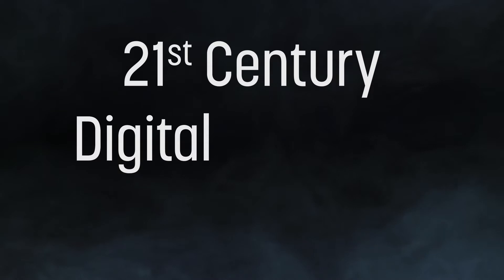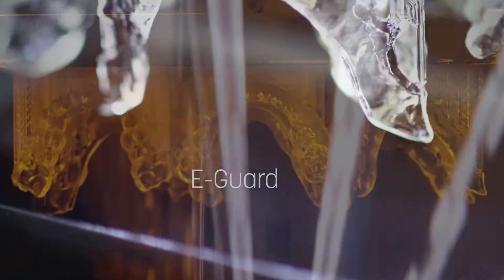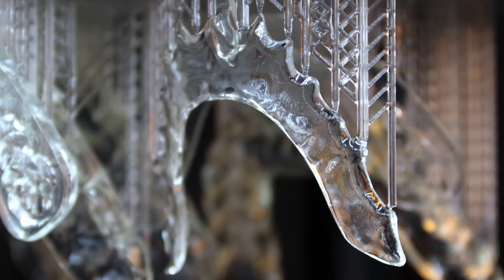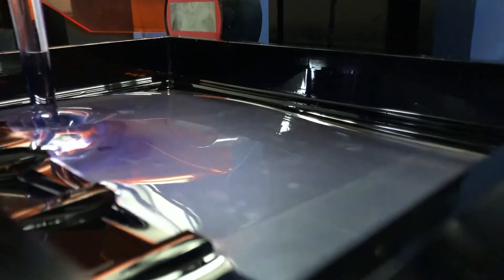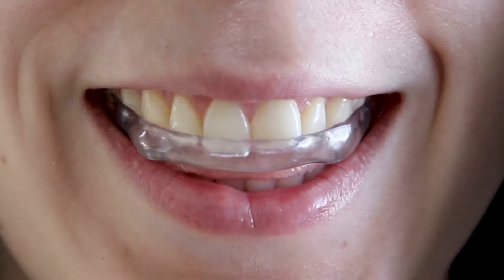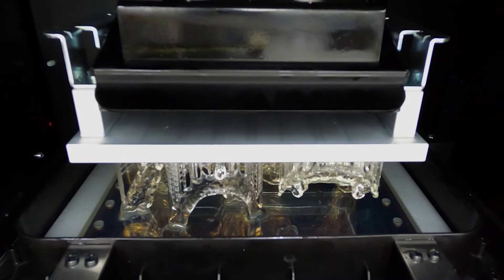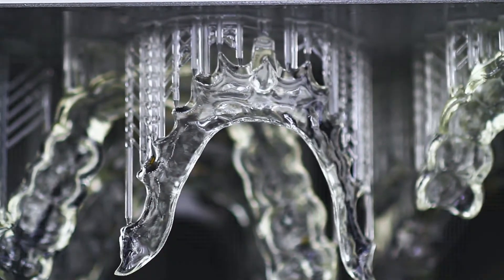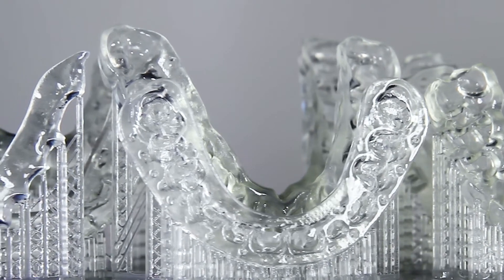E-Guard | 3D Printed Splints & Retainers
EnvisionTEC’s E-Guard 3D printing material is a biocompatible, crystal-clear material for the production of accurate orthodontic splints and retainers. The results produced by combining E-Guard with EnvisionTEC technology are superior to traditional methods of manufacturing bite guards and night guards. It is a clear material, allowing for maximum visibility. High resolution 3D printing allows for precise fit. Finally, the cost of high quality splints and retainers can be dramatically lower when produced using E-Guard on an EnvisionTEC 3D printer in comparison to previous machining methods, making EnvisionTEC the clear choice for any digital dental or orthodontic laboratory or practice.

Amazing Smiles | Dr. Rami Jandali
whenyousmile.us/about-us/